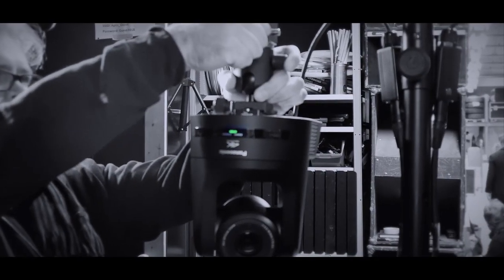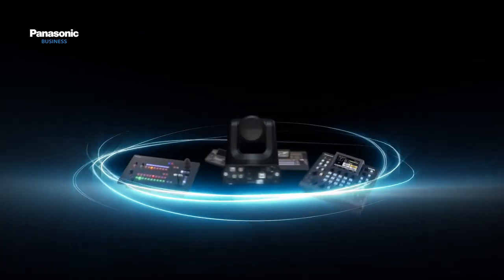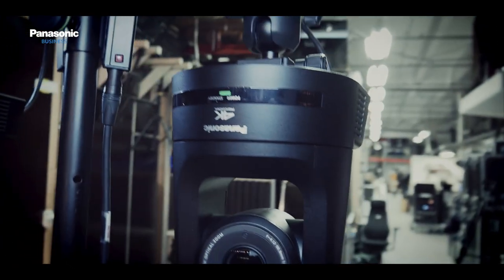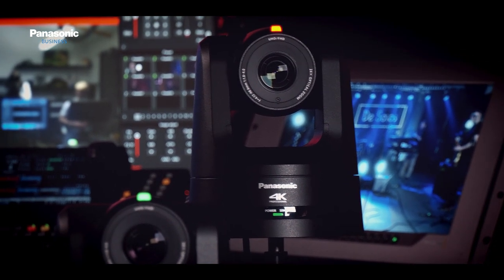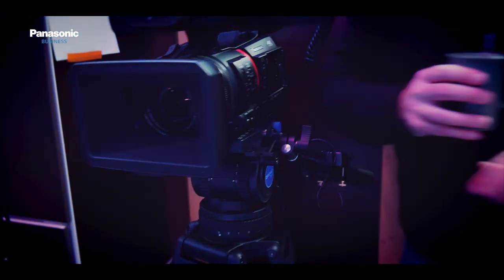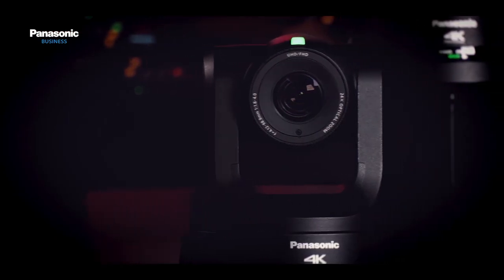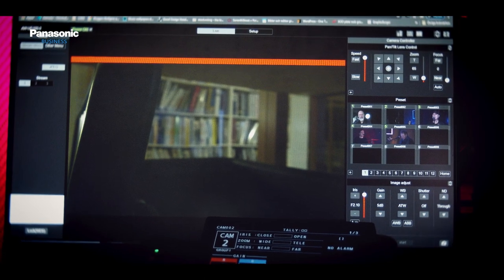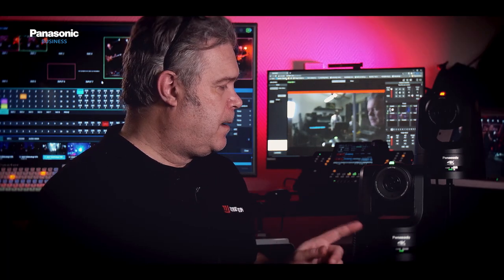Creating a mobile 4K workflow at E11even for TV productions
“Now we are doing most of our productions with the AW-UE100, and we haven't regretted our choice. These cameras deliver above our expectations”, Micke Petäjämaa, Senior Producer & Technical Operations Manager at E11even.

E11even, a Swedish TV production company, is specialising in events in the public sector and entertainment industry and they operate with mobile, scalable and versatile solutions.
They were looking to upgrade their equipment for 4K workflows and chose the Panasonic AW-UE100 PTZ camera for this.

The AW-UE100 integrated pan/tilt/zoom camera supports a wide variety of IP transmission protocols, including high-bandwidth NDI, high-efficiency NDI|HX and Secure Reliable Transport (SRT). It features a 1/2.5-type 4K MOS sensor to produce stunning UHD 4K 60p/50p video and offers a wide variety of interfaces including 12G-SDI, 3G-SDI, HDMI and IP.